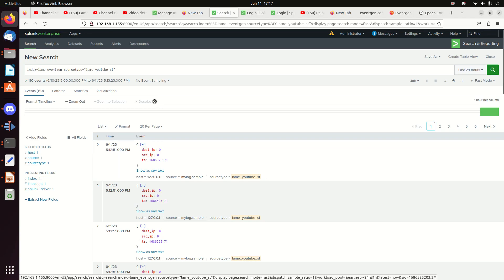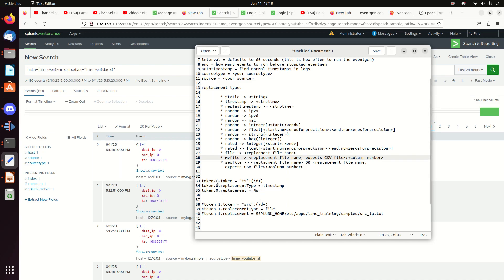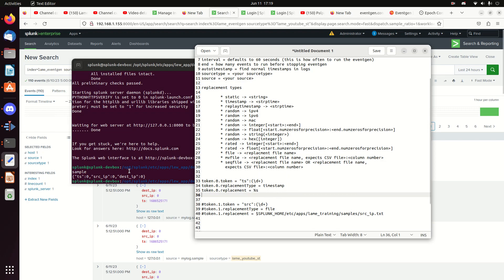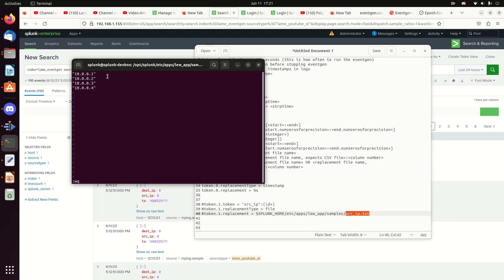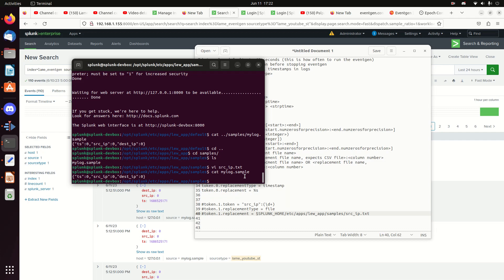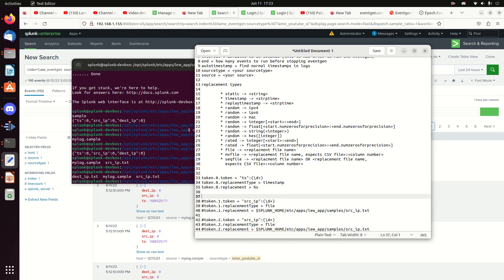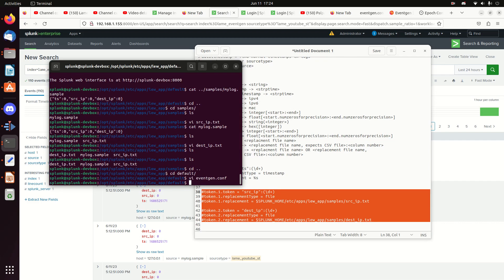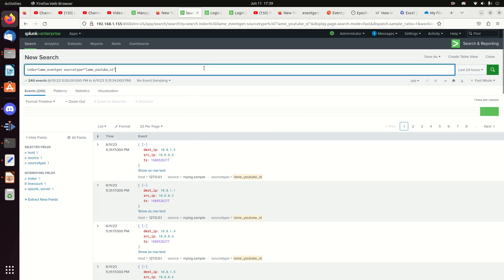Splunk Tutorial For Beginners | Creating a Basic EventGen System in Splunk Replacing IPs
The ability to have Splunk generate logs for a development system can be an integral part of creating a training environment for new analysts.  This series of videos will demonstrate how to build your own eventgen for your Splunk environment.

This video will focus on replacing src and dest IPs.